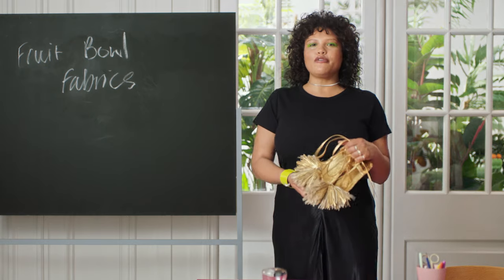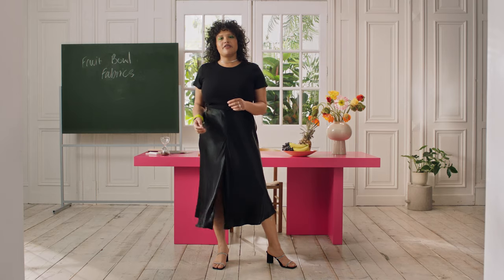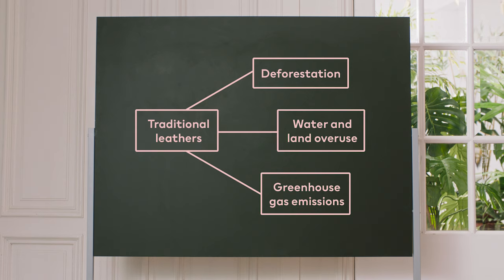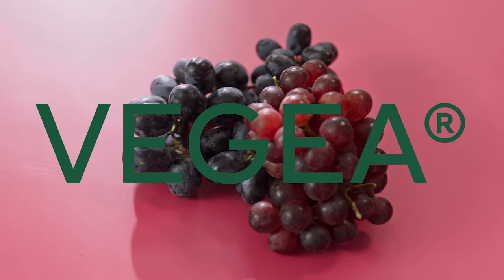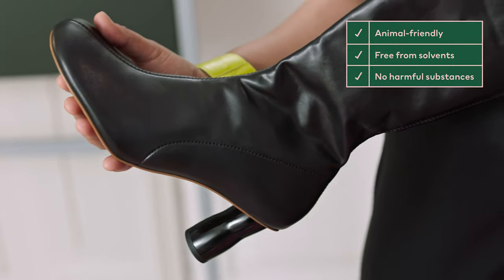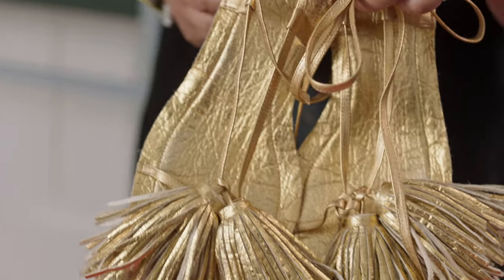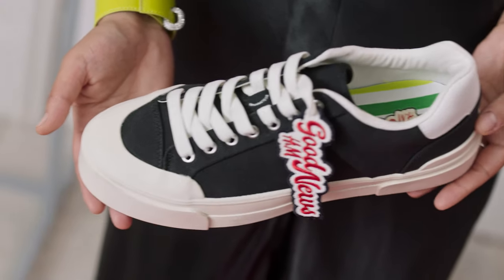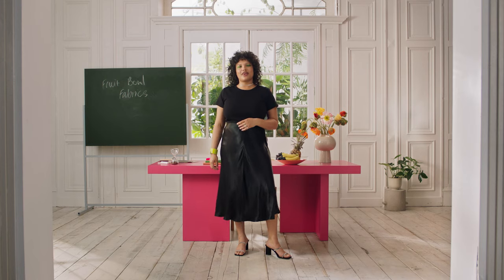3 Fabrics You Can Find In Your Fruit Bowl | H&M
The Small Things is a space created by H&M to help you get technical on the things in fashion that really matter – presented by model Alva Claire.

The recent growth of mimic materials in fashion have played a huge role in the pursuit for more sustainable fabrics. Unfortunately, things like traditional leathers are linked to a whole host of sustainability issues. Think: deforestation, water and land overuse, and greenhouse gas emissions.

Not good news for our climate! That’s why the introduction of more imaginative ways to create versions of these materials are super important. In today’s episode, we discover 3 fabrics that can all be found in your fruit bowl.